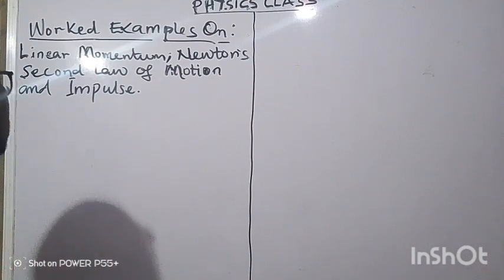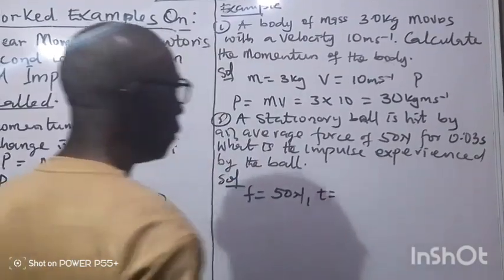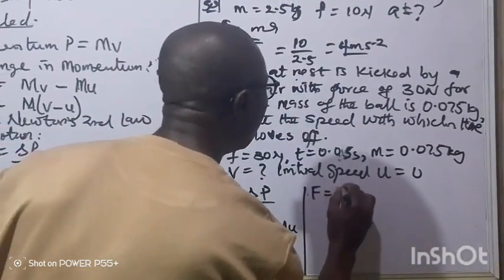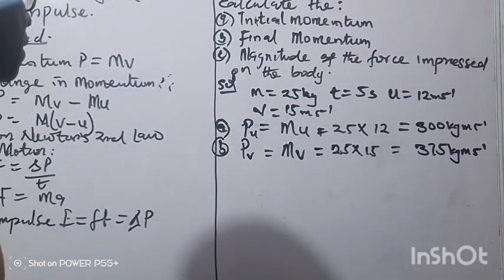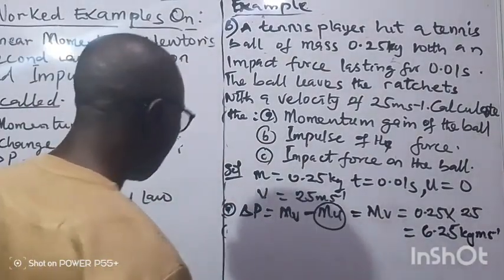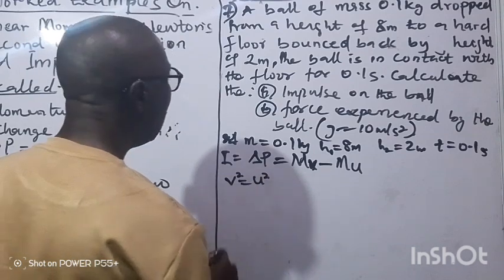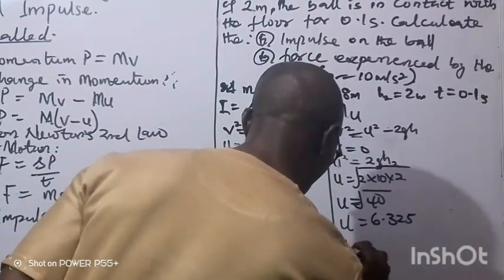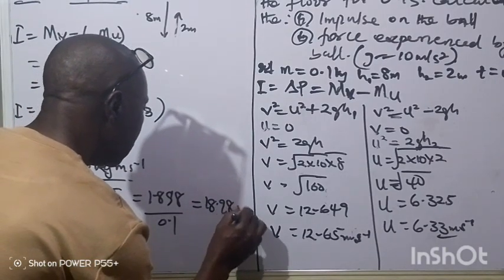WORKED EXAMPLES ON : LINEAR MOMENTUM, NEWTON'S SECOND LAW OF MOTION AND IMPULSE.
USING FORMULAE OF LINEAR MOMENTUM, NEWTON'S SECOND LAW OF MOTION AND IMPULSE TO SOLVE PROBLEMS.